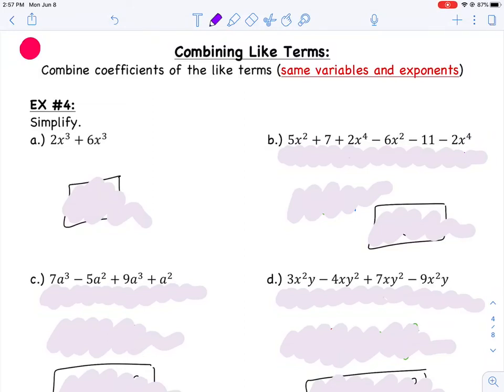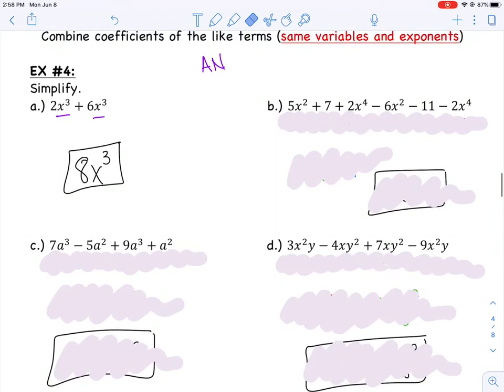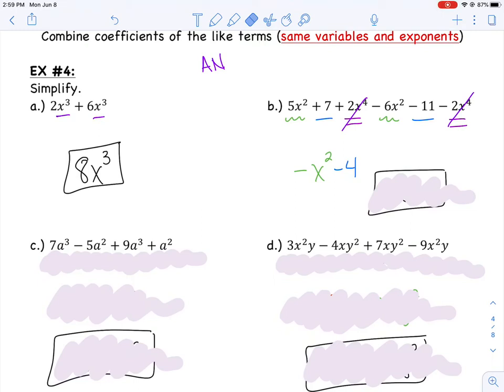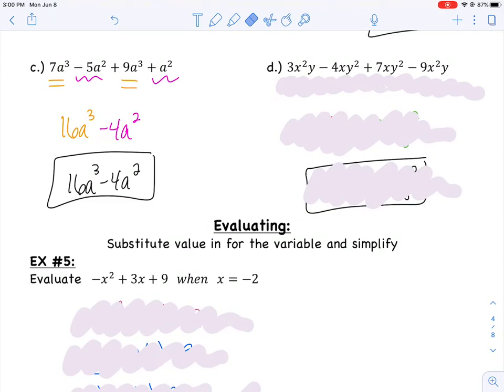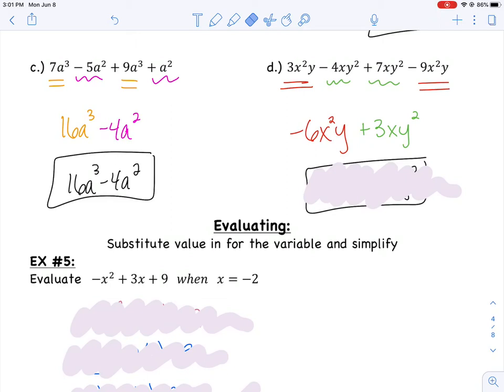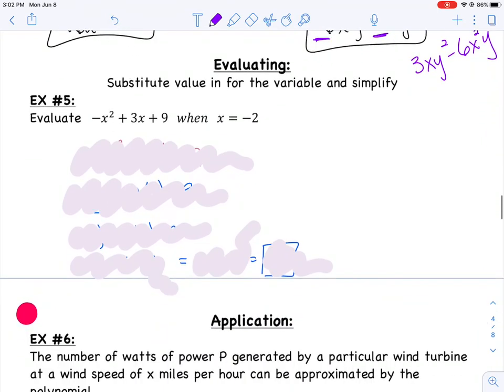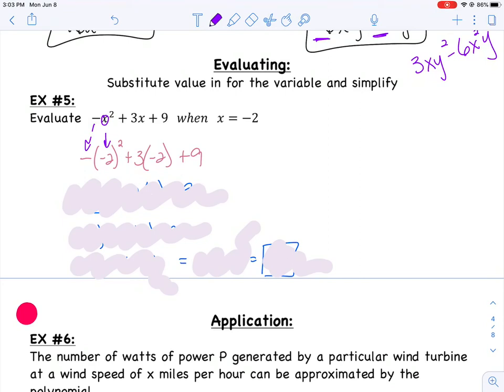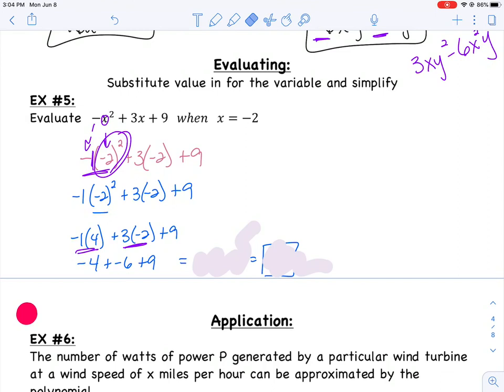MAT121 4.3 ex4&5 Polynomials VIDEO